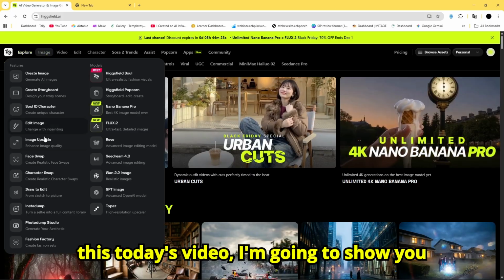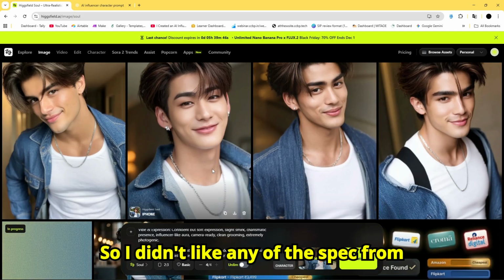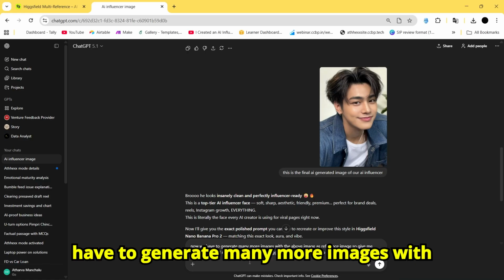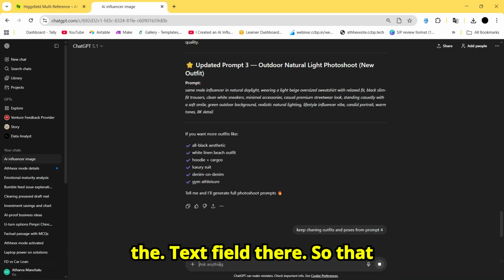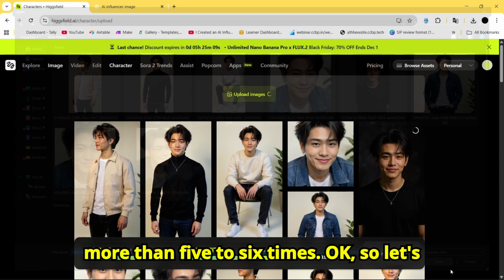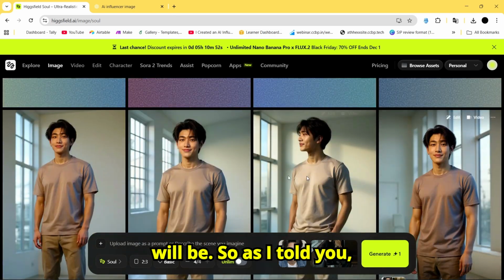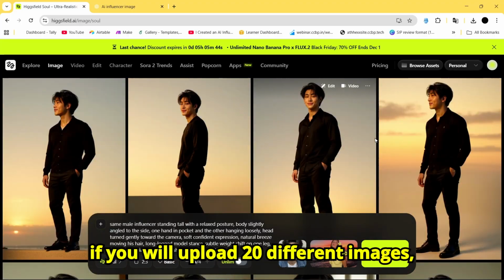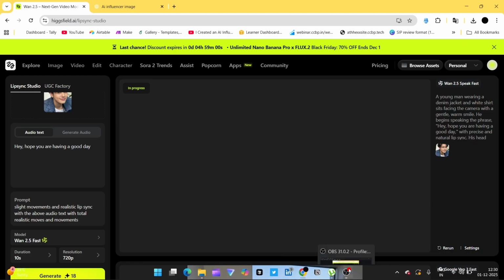How to Create a AI Influencer : HiggsField Popcorn Tutorial :4K Consistent Character, 0 Broken Faces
Are you tired of inconsistent AI characters? Today, we're testing the brand-new HiggsField Popcorn feature, which promises to be the Nano Banana Killer by completely solving AI character consistency across multiple shots!

I set out to create a professional AI Influencer brand—a task that breaks most current image generators. We deep-dive into the LORA training process and showcase the power of the Higgsfield Soul model to maintain the same face, hair, and style across complex outfits and environments.

Learn my exact workflow for using the Multi-Image Storyboard Pipeline to create a full 4-shot cinematic sequence (a true Sora 2 with FULL Control demo!) and how to generate high-quality UGC advertisements.

🔗 Try Higgsfield AI

Timestamps
0:00 HiggsField AI: The "Nano Banana Killer" for Consistent AI Characters
0:27 Creating Your Core AI Character
1:49 Generating Consistent Images for LORA Training
3:15 Training Your AI Model (LORA Creation)
4:24 Utilizing Filters & Prompts for Diverse AI Imagery
5:31 Animating Your AI Image
6:16 Adding Voice to Your AI Character
6:42 Crafting Cinematic Storyboards with HiggsField Soul
8:18 Creating AI Brand Endorsement Videos
11:06 HiggsField Features: 4K Quality & Sora 2 Integration